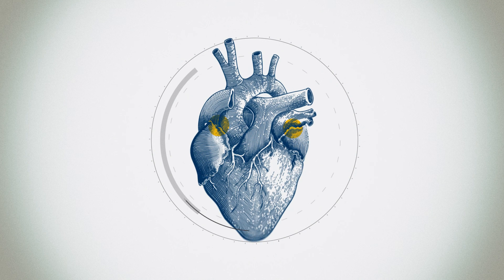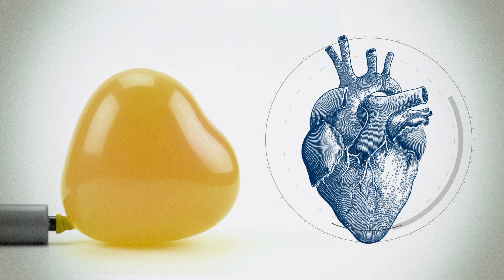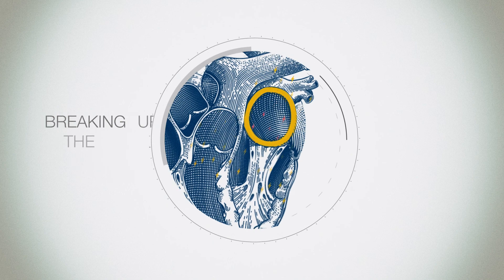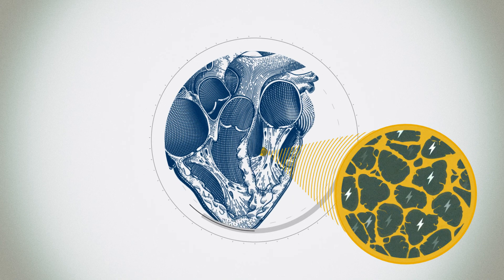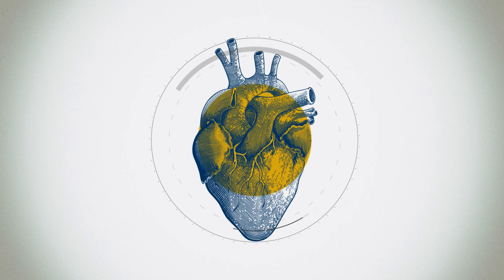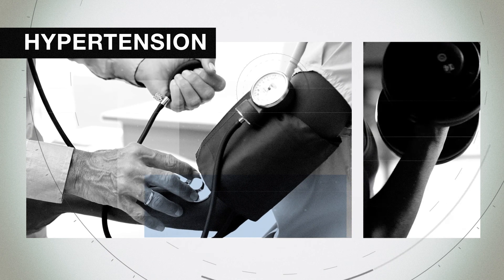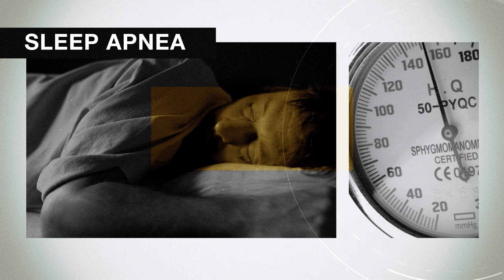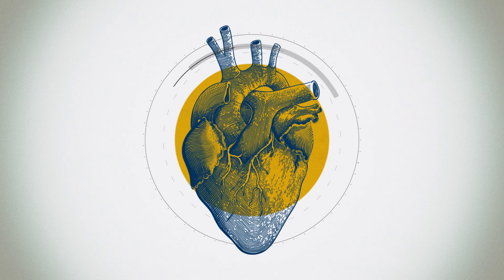The Mechanics of Atrial Fibrillation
Atrial fibrillation (a-fib) is a common condition that causes the heart to beat irregularly and often rapidly, sometimes contributing to stroke or heart failure. A-fib is experienced when a pressure imbalance occurs in different chambers of the heart and scar tissue develops as your body attempts to equalize that pressure, disrupting the regular electrical impulses that keep your heart beating.

Risk of a-fib is heightened by certain conditions, including hypertension, sleep apnea, diabetes, and obesity. Learn about these factors and how a-fib affects your heart from Mitchell Faddis, MD, a Washington University cardiac electrophysiologist at Barnes-Jewish Hospital.